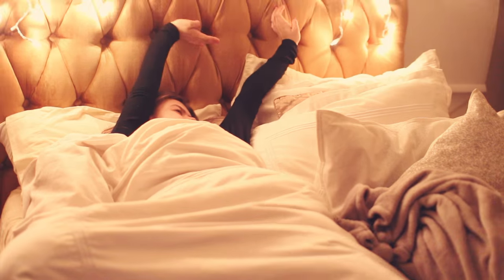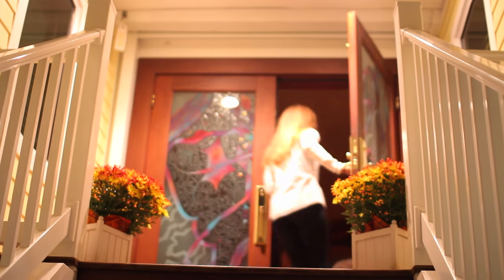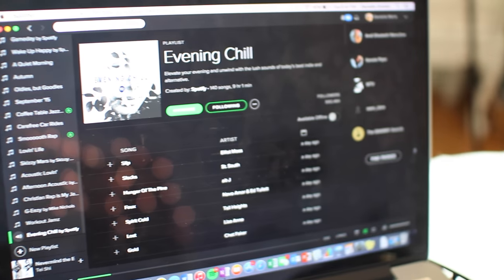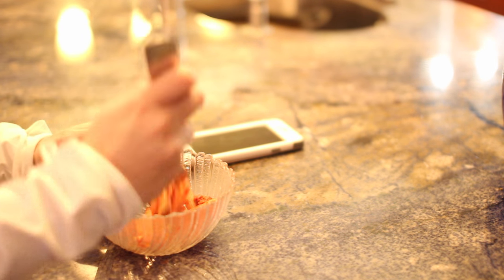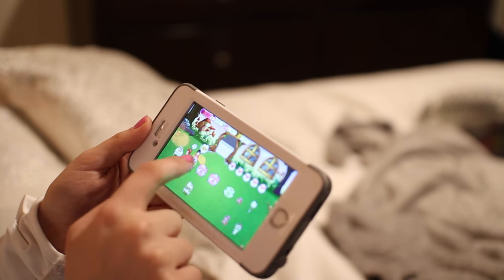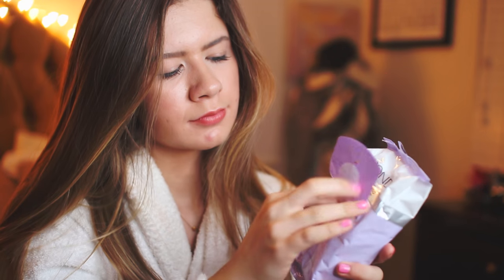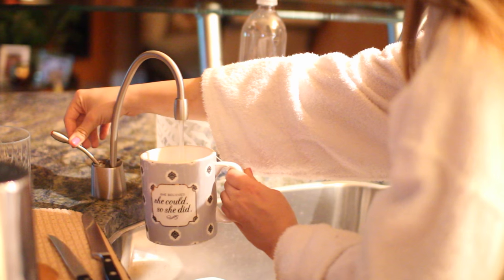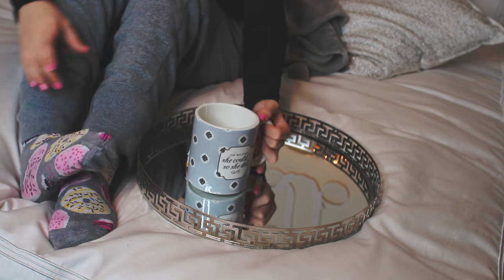My COZY FALL Night Routine!!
AH YAY FOR ROUTINE VIDEOS!! This video is just a typical evening for me after school, how I stay calm while studying, and my workout!

Camera & Camera Lens I Use:
Canon Rebel t5i with the Sigma 30 mm f/1.4 lens